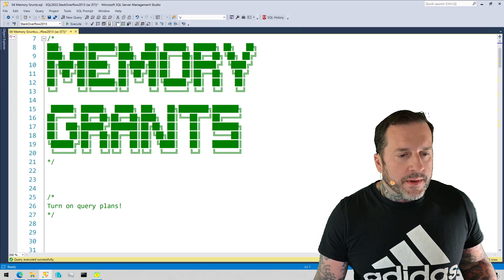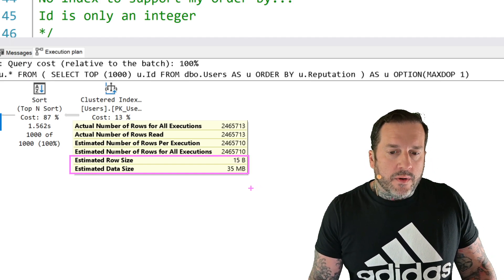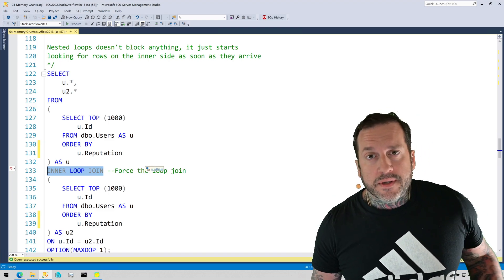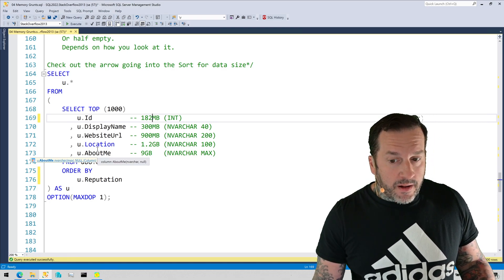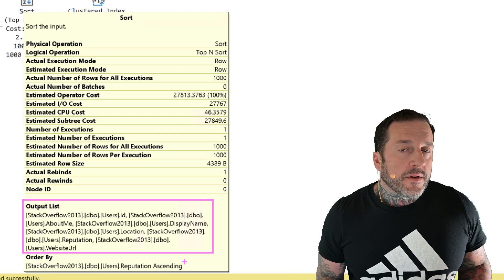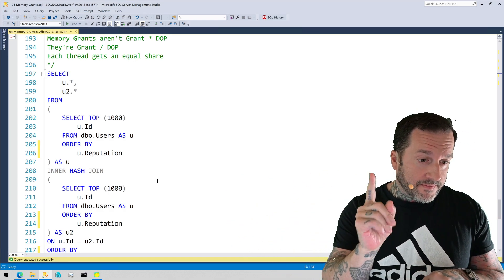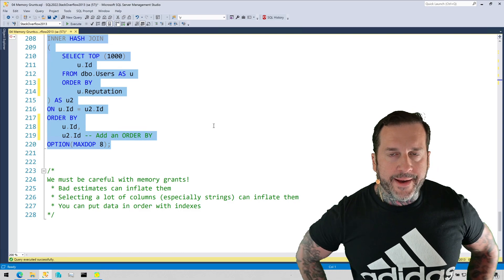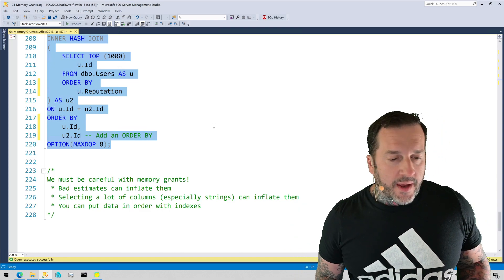A Little About Memory Grants In SQL Server Query Plans